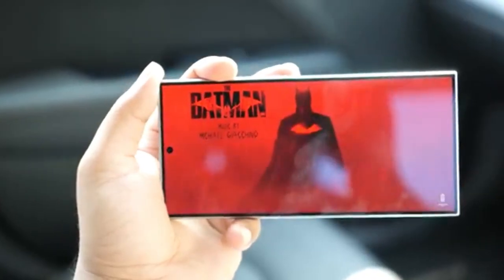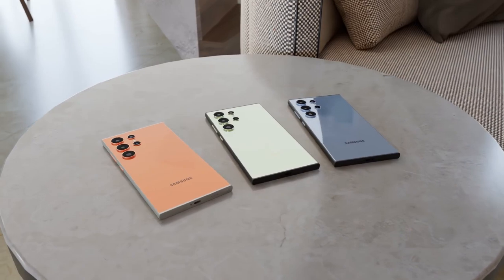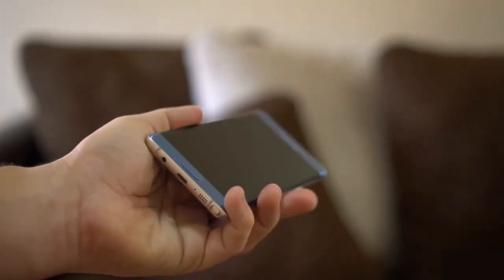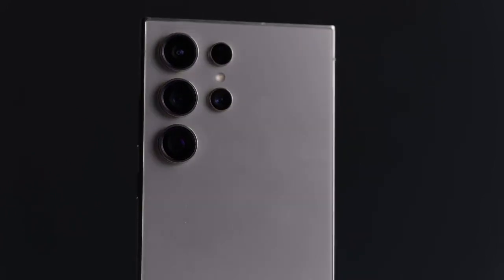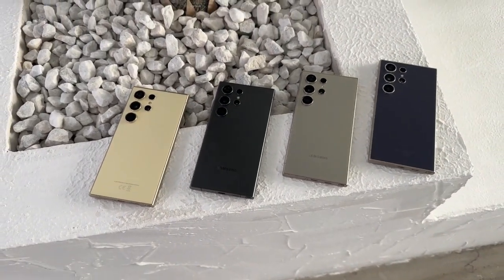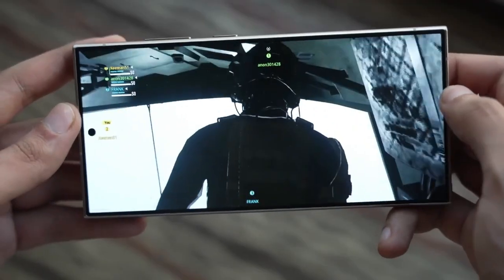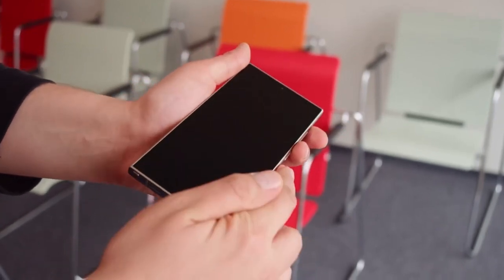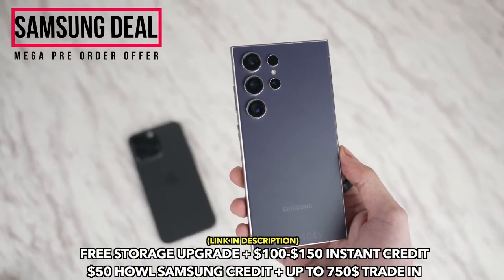Samsung Galaxy S25 Ultra - REAL SURPRISE IS HERE!🔥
A massive leak just dropped, revealing the Snapdragon 8 Elite chipset's incredible Galaxy S25 Ultra 5G performance upgrades.

We take these matters seriously and will respond within 24 hours.